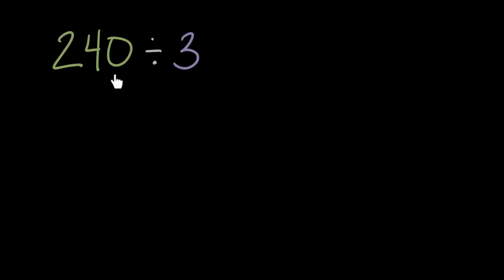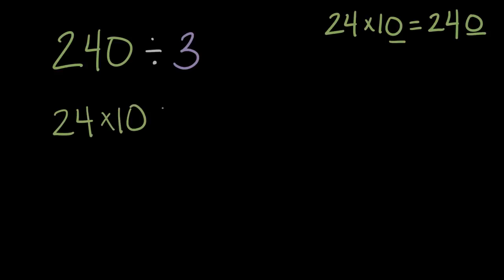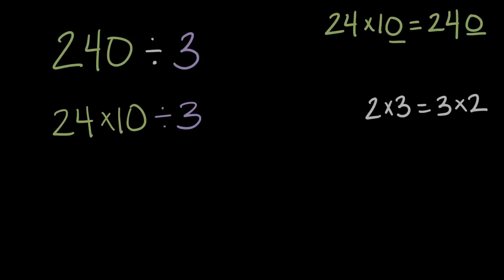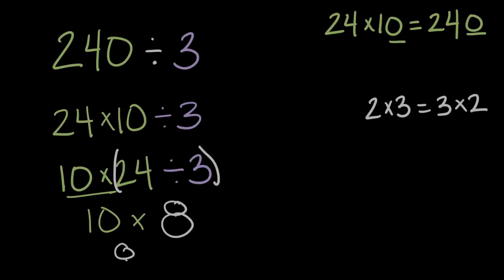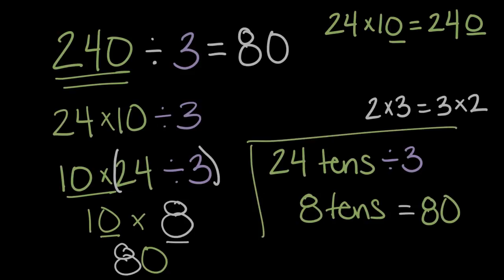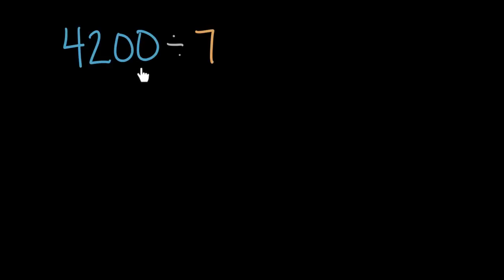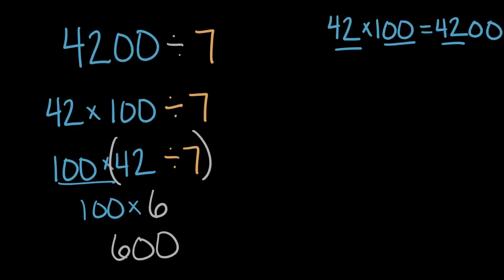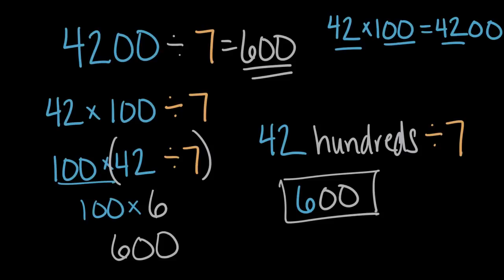Quotients that are multiples of 10 | Math | 4th grade | Khan Academy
Lindsay breaks down division problems using multiples of 10.

4th grade math on Khan Academy:  4th grade is the time to start really fine-tuning your arithmetic skills.  Not only will you be a multi-digit addition and subtraction rockstar, but you'll extend the multiplication and division that you started in 3rd grade to several digits.  You'll also discover that you sometimes have something left over (called a "remainder") when you divide.    In 3rd grade you learned what a fraction is.  Now you'll start adding, subtracting, multiplying, and comparing them.  You'll also see how they relate to decimals.   On other fronts, you'll learn how to convert between different units (which is super important when comparing the size and speed of robot unicorns in different countries) and continue your journey thinking about various shapes in two dimensions.  Some of the foundational concepts of geometry (like lines, rays and angles) also get introduced.   As always, we'll round this out with a healthy dose of applied word problems and explorations of number patterns and properties (including the ideas of factors, multiples and prime numbers).  The fun must not stop!  (Content was selected for this grade level based on a typical curriculum in the United States.)